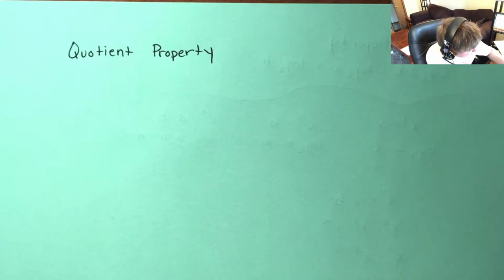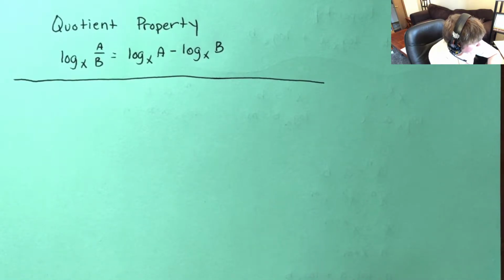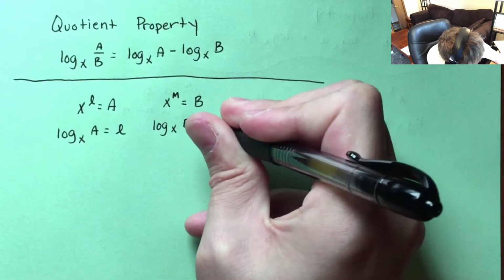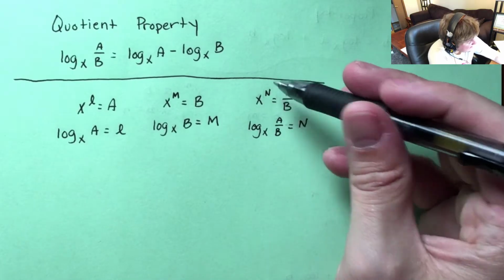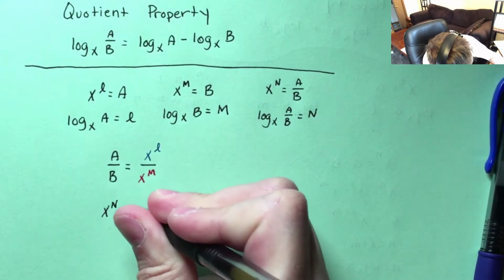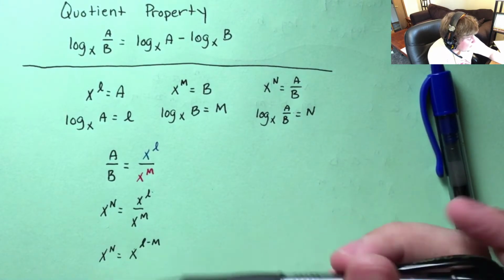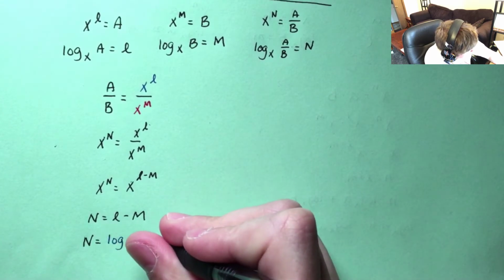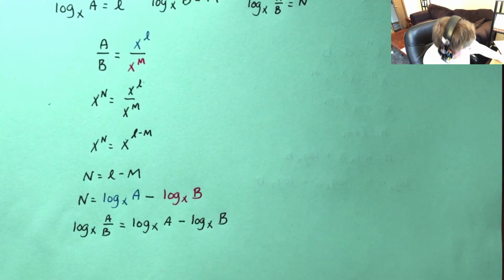Alg 2: CH8 Quotient Property of Logarithms Proof